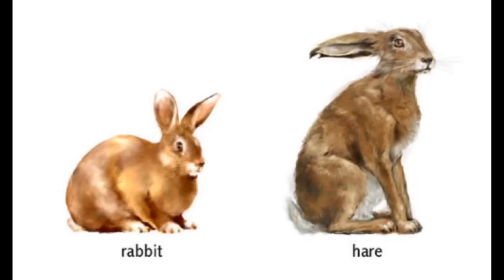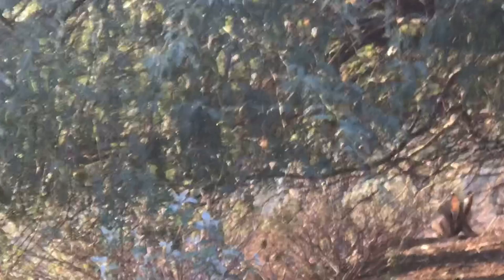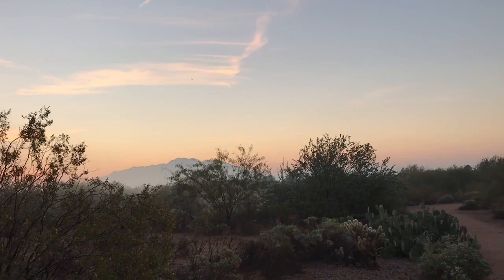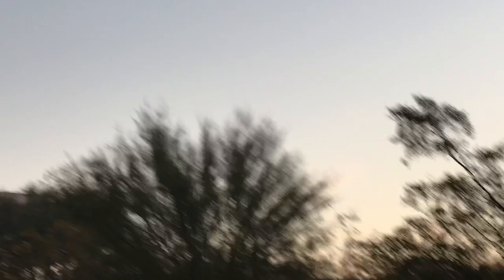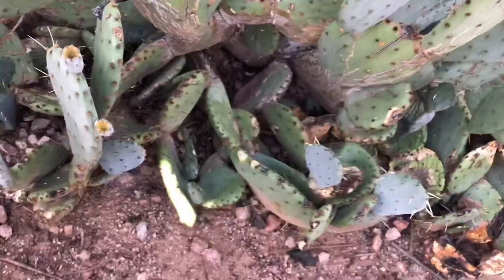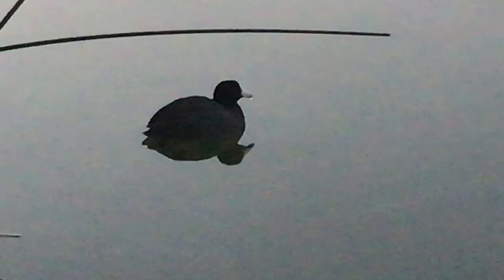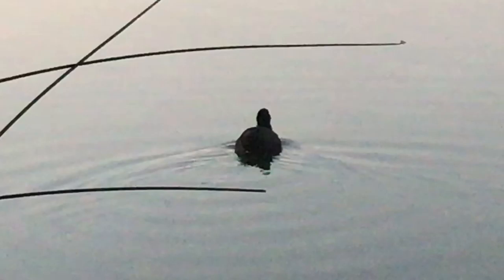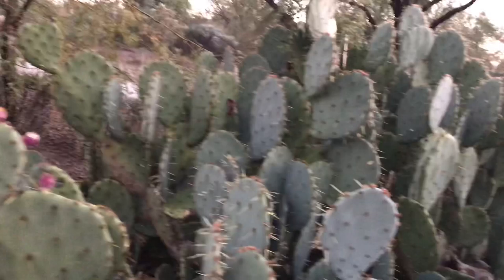Black Tailed Jackrabbits vs Desert Cottontails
I accidentally said length rather than height but just ignore that.The photo is courtesy of the website Wonderopolis.